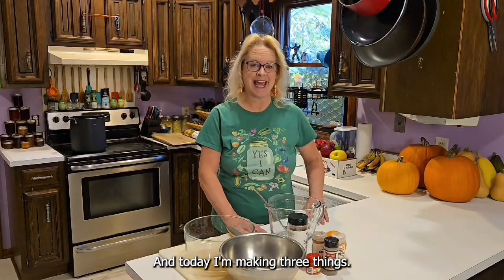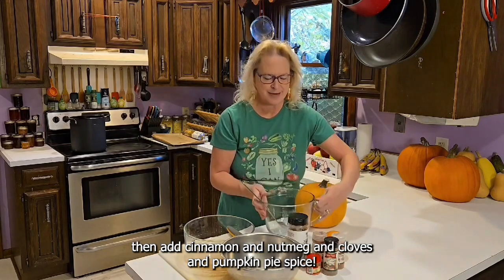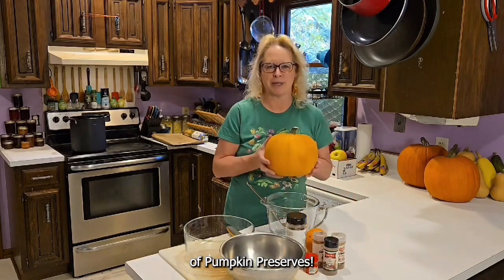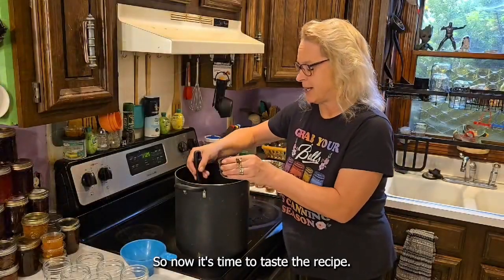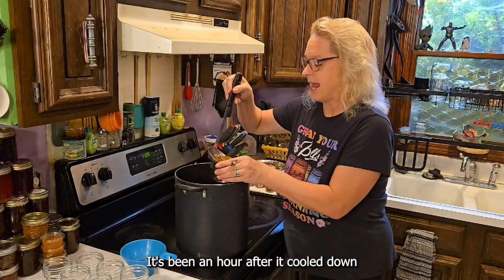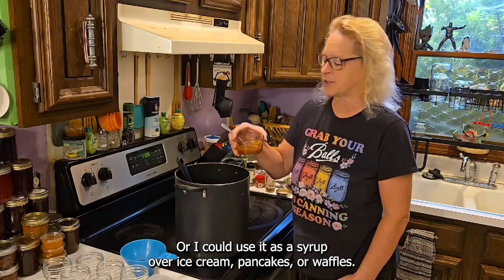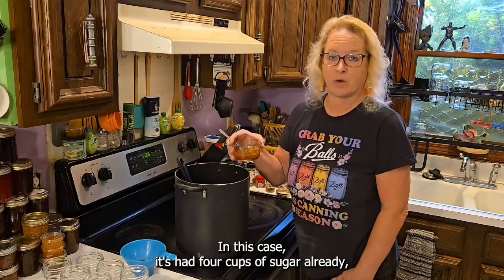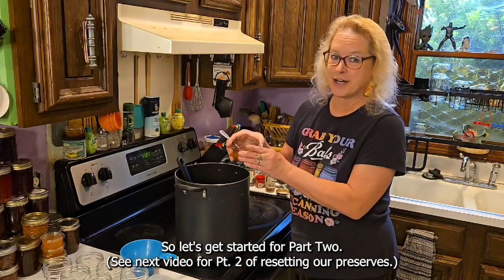How to make Pumpkin Preserves: Part One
Hi! I'm Sue Tiger, an award-winning canner who sells canned goods at the Urbana's Market at the Square from May - October, and I'm finally making Pumpkin Preserves! We actually grew more than a half-dozen pumpkins this year, and these 3 were picked in late August for the State Fair. They didn't place (very competitive!) but they'll make great preserves, butter, and diced pumpkin.

I start off the video by saying that we're making 3 things today. I totally underestimated how much time it was going to take to slice, cube, and dice the first pumpkin, so this video only covers making preserves, and only Part One at that. The preserves didn't set at first, so I went ahead and completed the process to reset jams that I've posted previously. That video is Part Two.

Here is my very first mini-course on How to Make Strawberry Jam that Sets the First Time!

I created a FREE simple guide you can print out that describes this whole re-setting process, all written out step-by-step. To get my FREE guide here: "You're Not Doing it Hard Enough or Long Enough!"